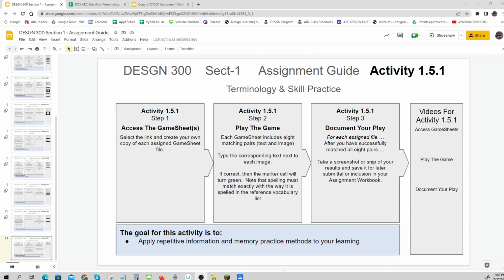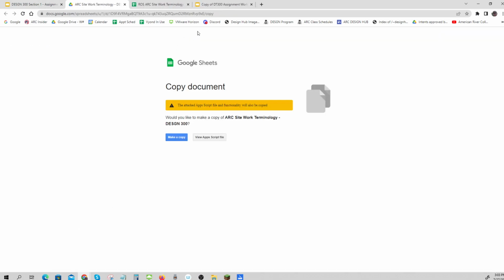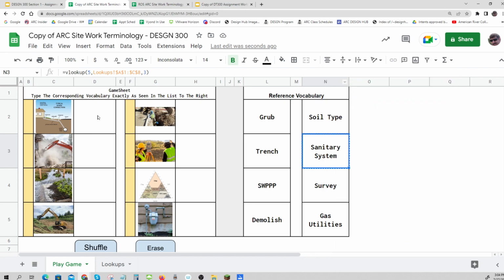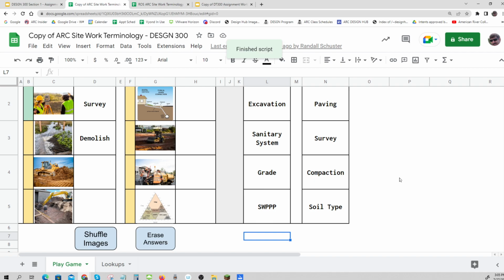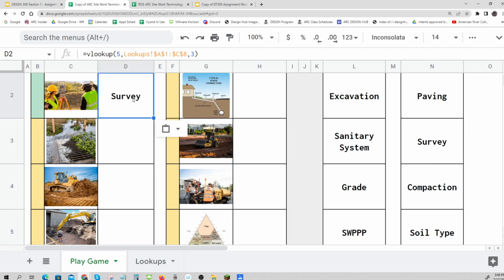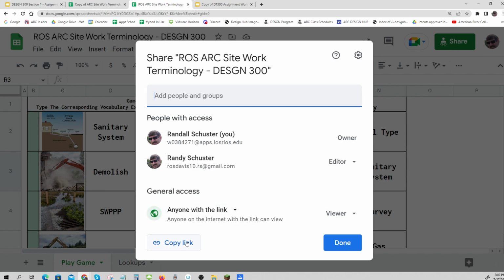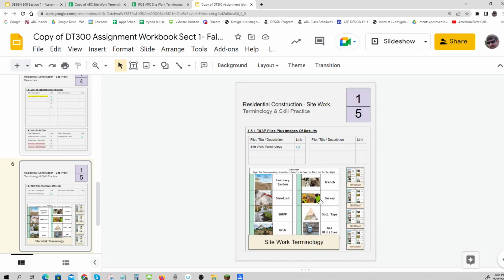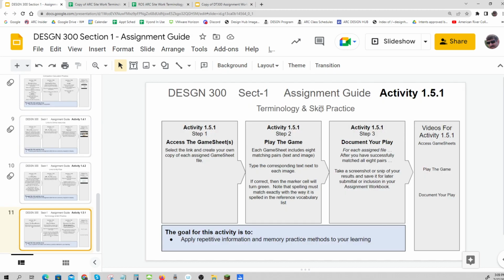300 Assignment Guide Sect 1 Activity 1 5 1 GameSheets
300 Assignment Guide Sect 1 Activity 1 5 1  GameSheets
Shuffle - Allow Access
Erase